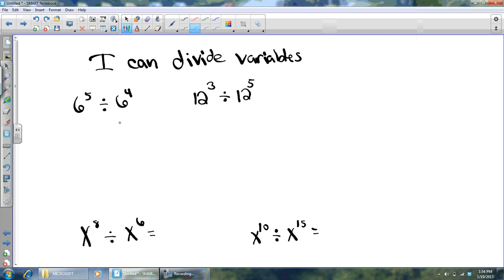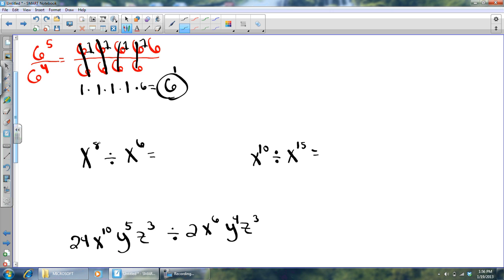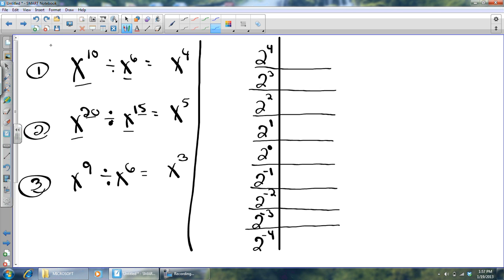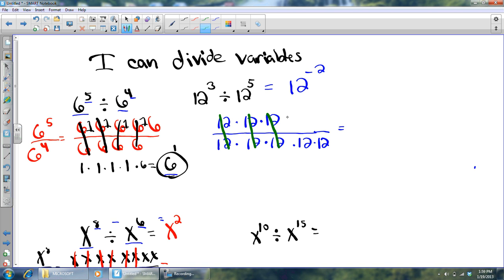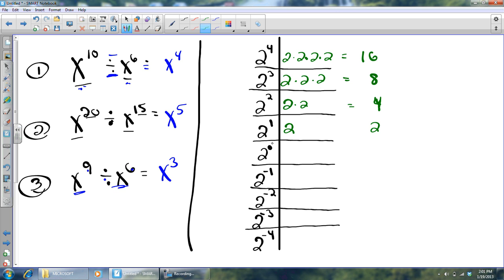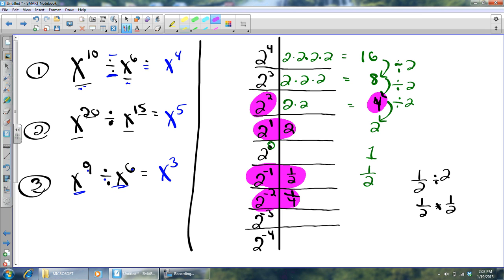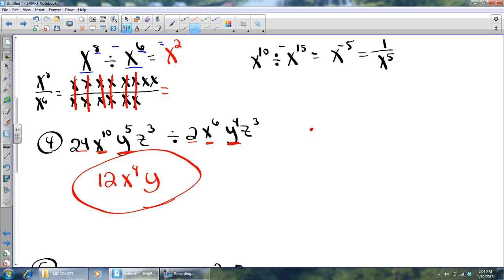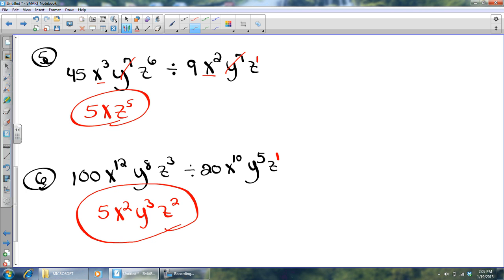Jan 28 ALG divide like bases